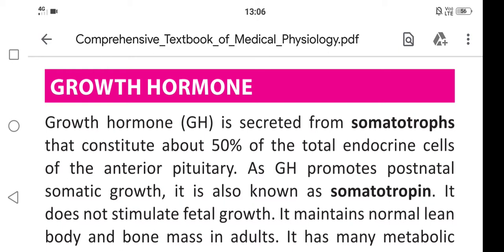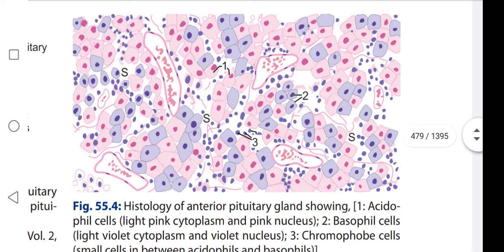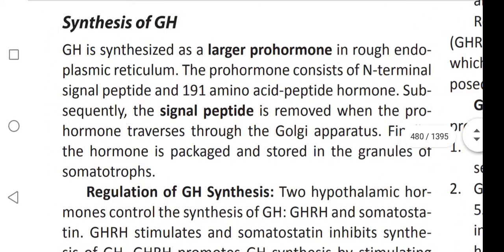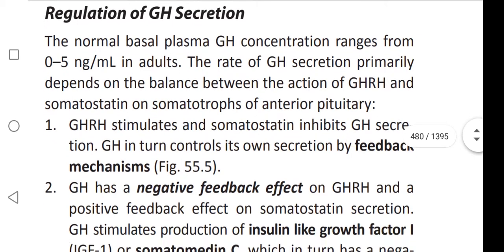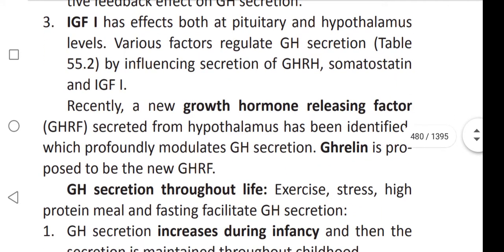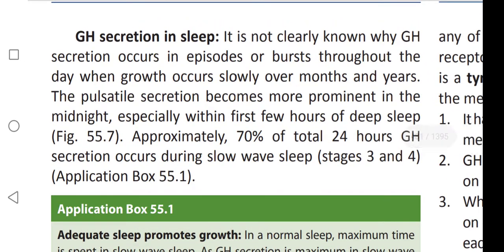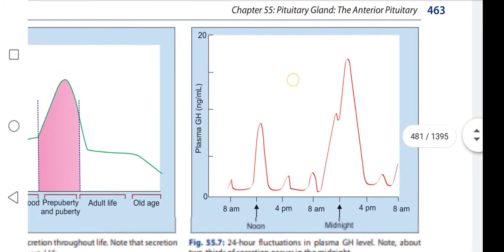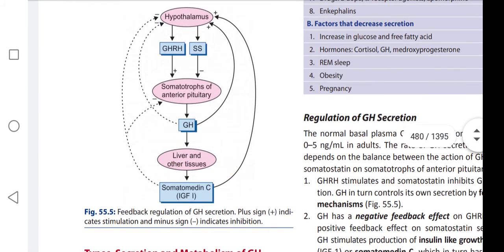Physiology - Growth hormones - Types & Secretion